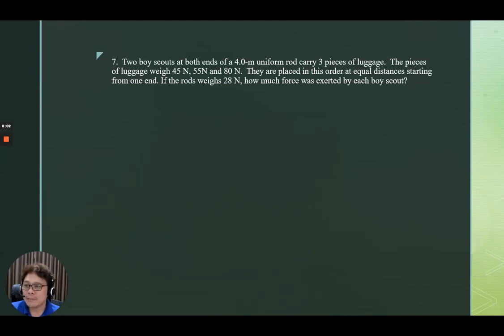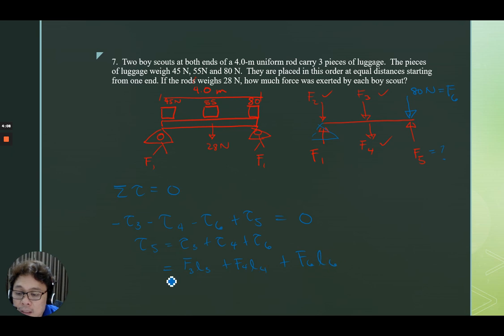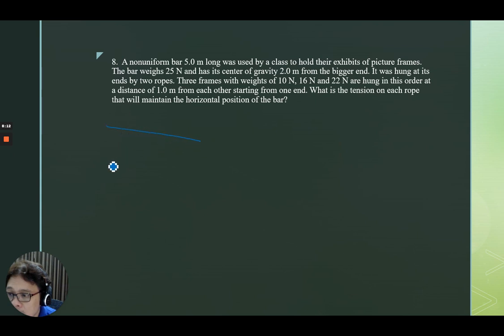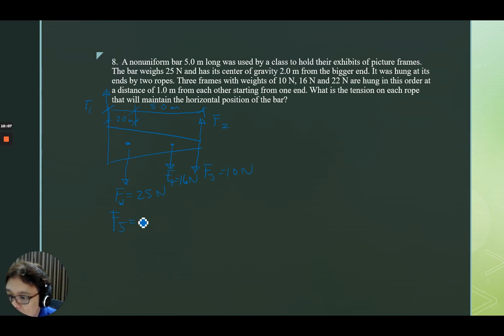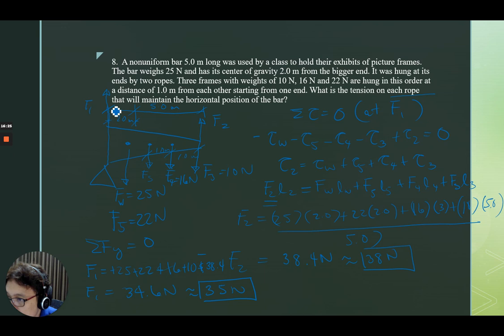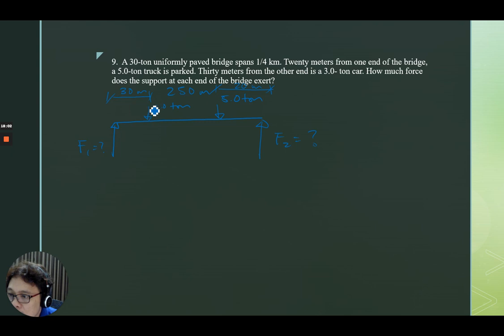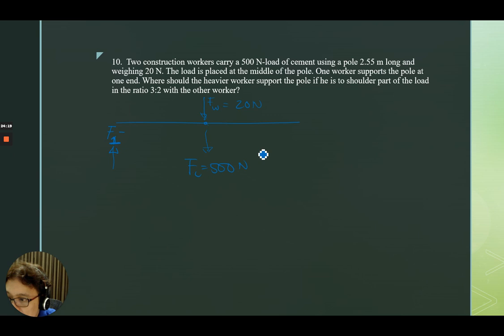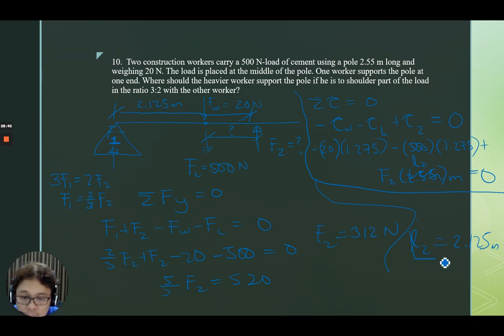Exploratory Problems on Torque (Part 2)